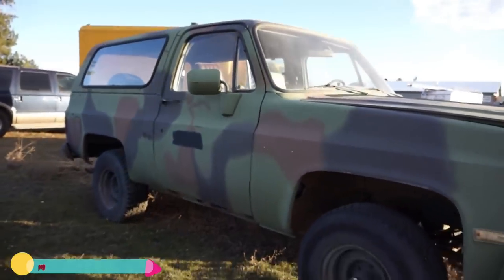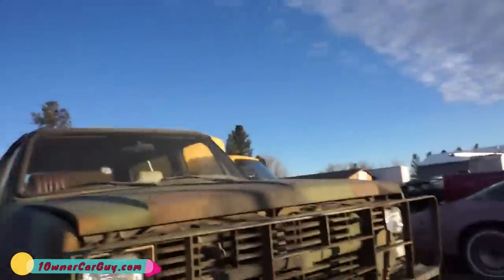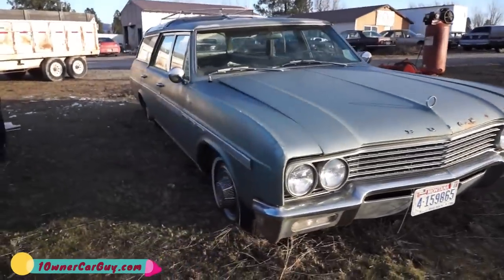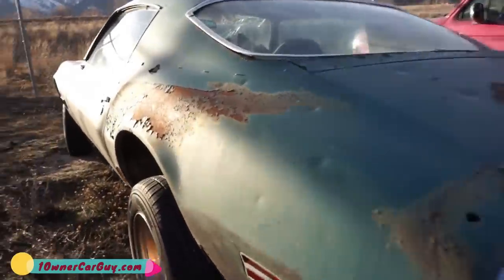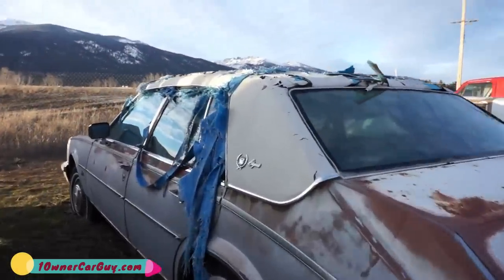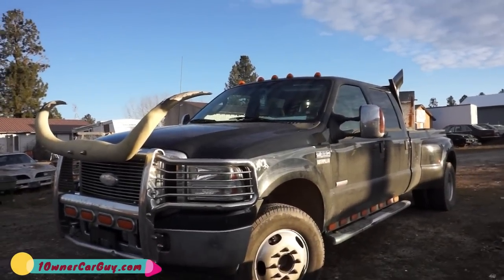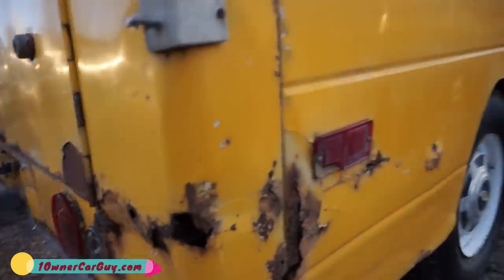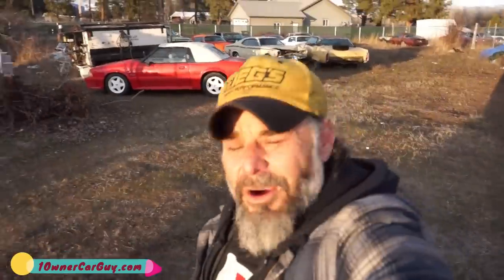CLASSIC PROJECT CARS FOR SALE ~ FIELD / BARN FIND ~ DAILY VLOG 2020-0031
Here is the link for the Knife The MORAKNIV

classiccars barnfinds projectcars Pontiac Trans Am Firebird Formula, Mercedes Benz Classics Old Square Body Chevy OBS Chevrolet Shortbed Military 24v K10 K20 Diesel Blazer So many old Used classics cars trucks SUV Vehicles Classic W123, W115, W140, Ford Powerstroke, Mercury, Station Wagon, All sorts of things you could restore this is part of the cars for sale Petrol or Diesel All of these are good as parts project and many are ready to go right now you are welcome to call any time I am interested in selling some of them and I you want to buy a car classics or not I am your man! trade ins, lease returns, and repos at pure wholesale prices.

1 Owner Car Guy   (Nathan Wratislaw)